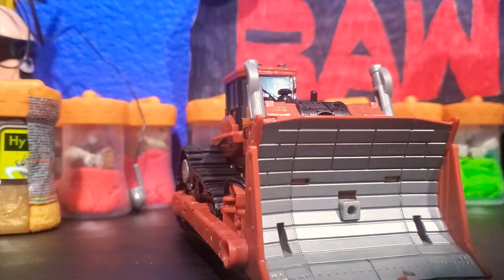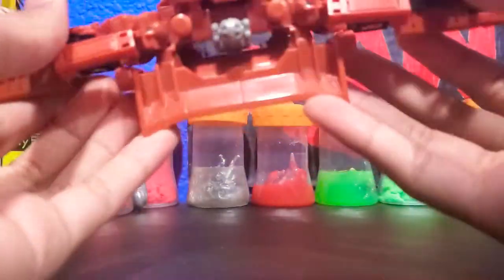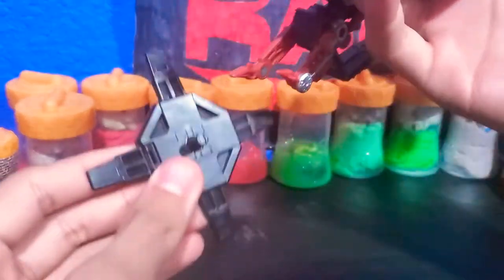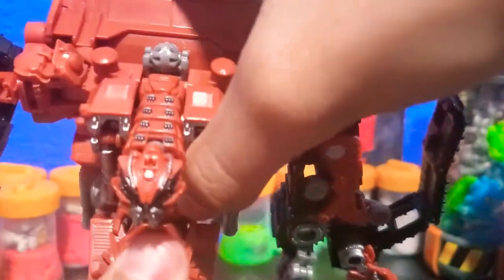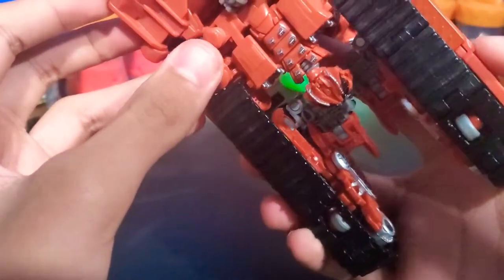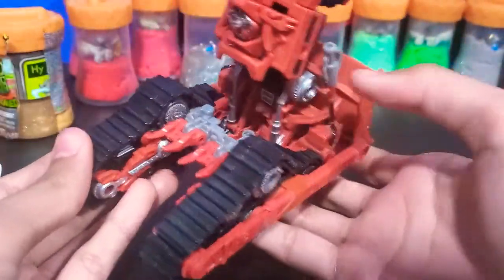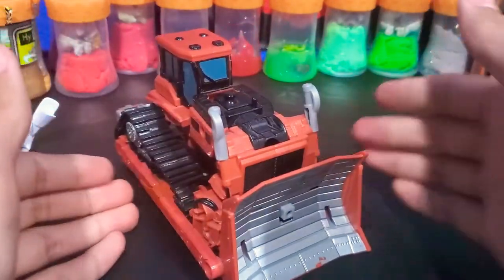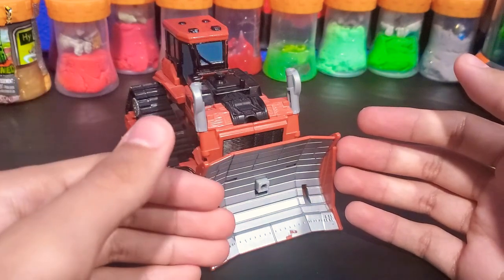transformers studio series voyager class rampage figure review!!!!!!!!!!